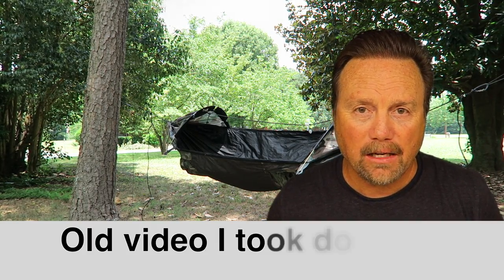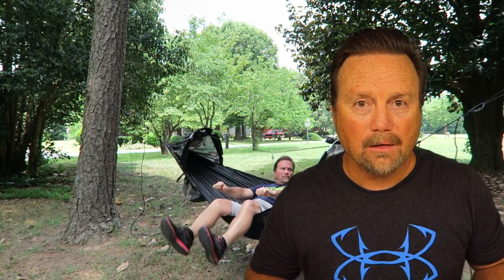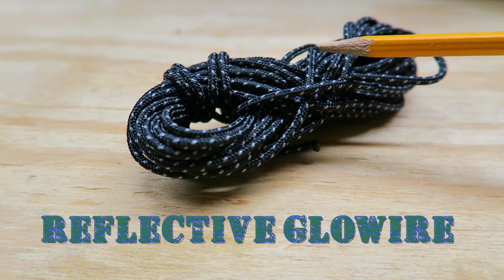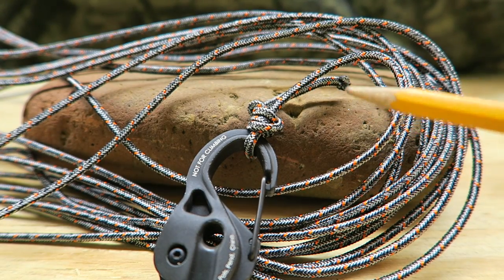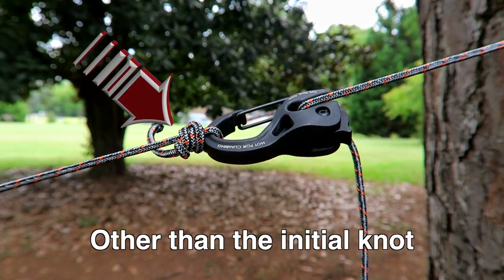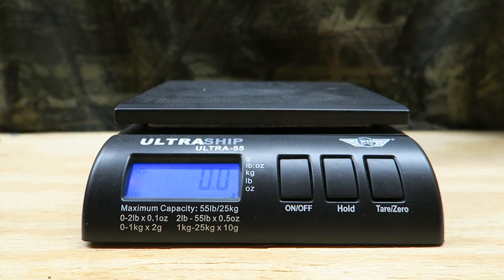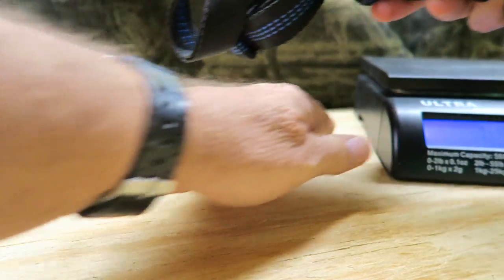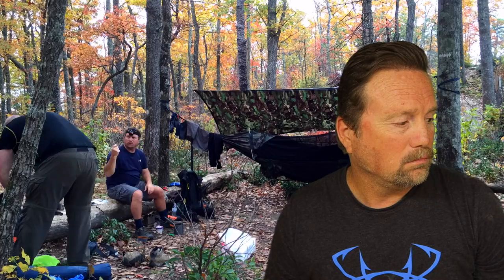DIY Hammock Straps ~ Ultralight Hammock Suspension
These are my DIY Ultralight hammock straps and they work awesome for me. In my quest to make my camping gear as simple as possible, and for DIY lightweight hammock straps, I think I have found a solution. I'm using a combination of CamJam XT's along with Spectra Fusion cordage. My old hammock straps were ENO Atlas Straps which are awesome and I love them but they are a bit bulky and heavy for backpacking. These hammock tree straps I will show you in this video are super strong & ultra lightweight.

The Spectra Fusion cord came from Lawson Outdoor Equipment Company. This is great cord and very strong. The cordage is rated at a break strength of at least 600 lbs.

I'm using the Nite Ize CamJam XT's and they are aluminum and rated for 280 lbs. The CamJams are knot free rope tighteners and they work awesome. I highly recommend.

Here is an Amazon link for the CamJam's where you can read more reviews.

I hope you got some ideas with this video on how to reduce some weight in your backpack for your camping hammock.

If you don't find what you are looking for, just drop them an email and they will help you out.